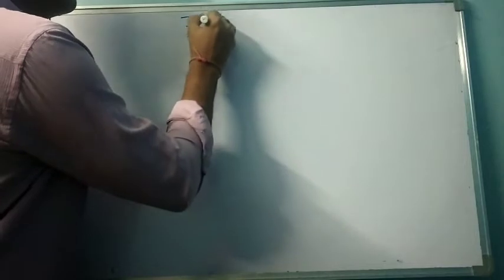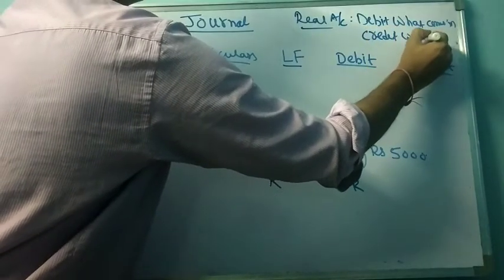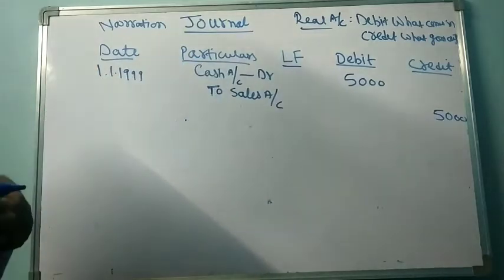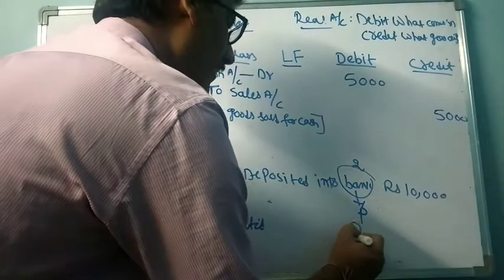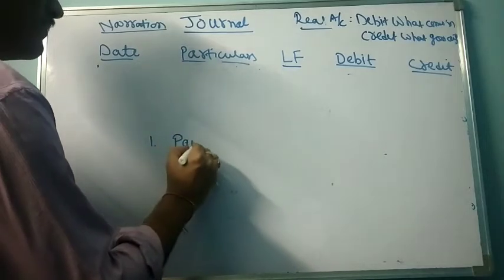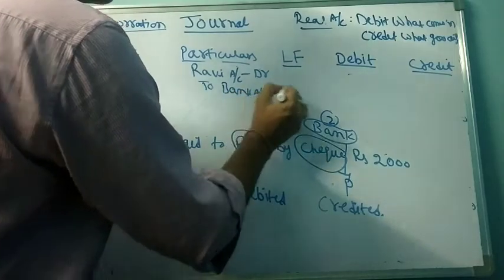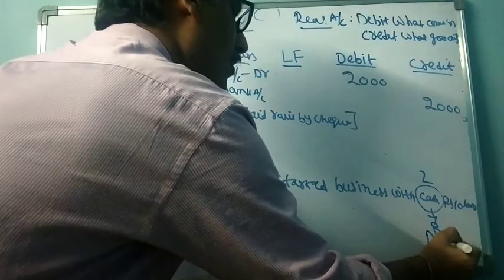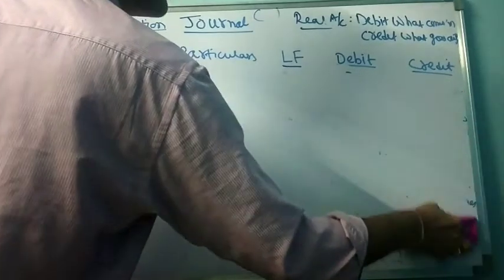Financial Accounting b.com 1st year | Journal Entries